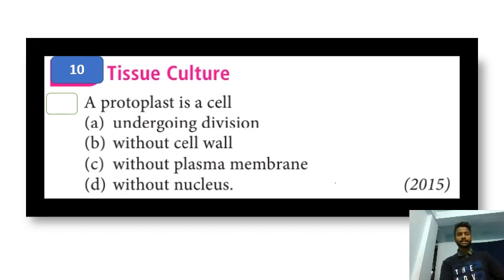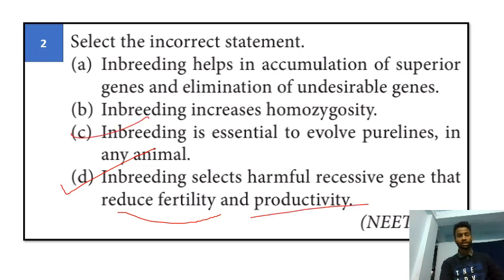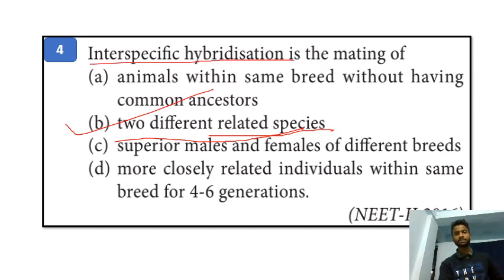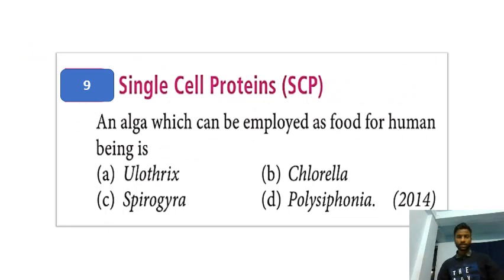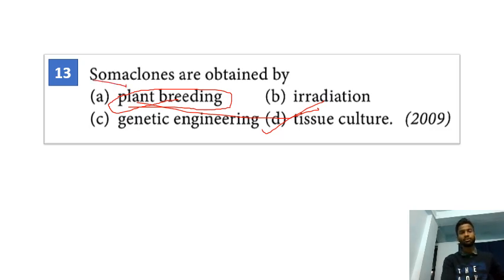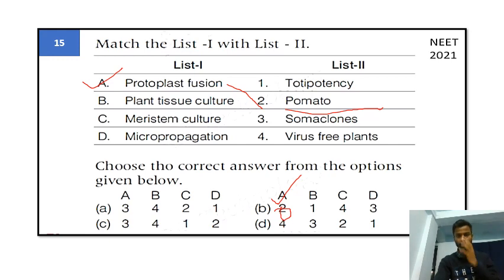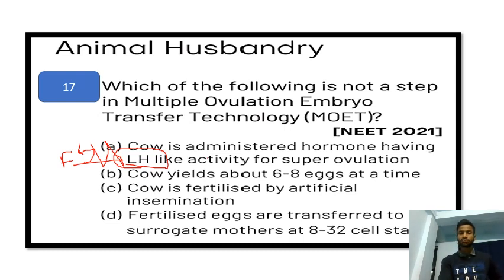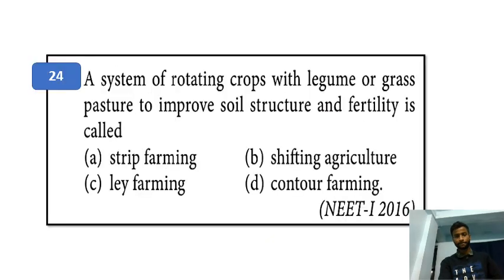strategies for enhancement in food production(NEET previous year question)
strategies for enhancement in food production(NEET previous year questions)